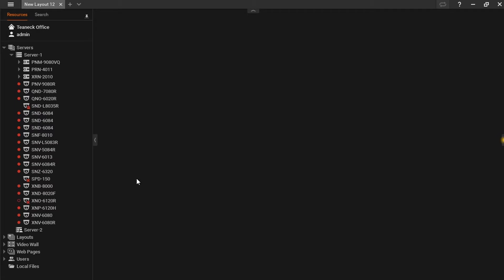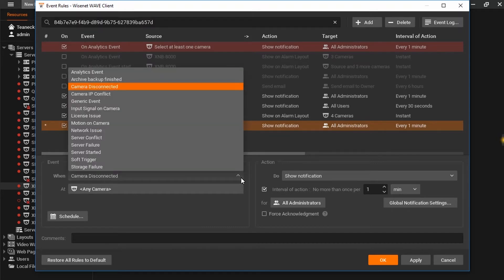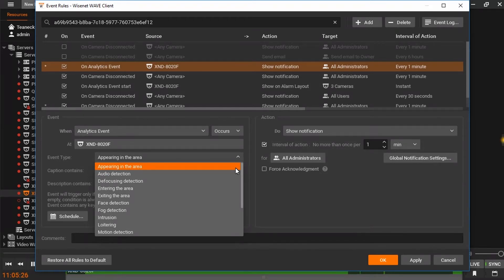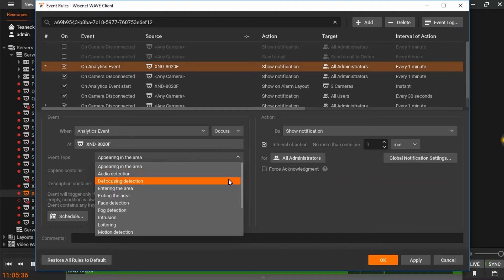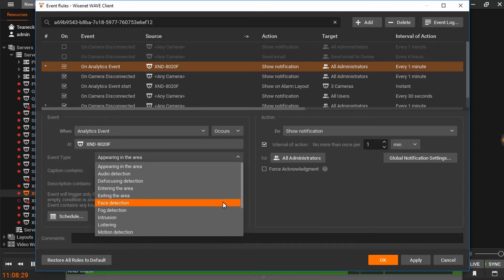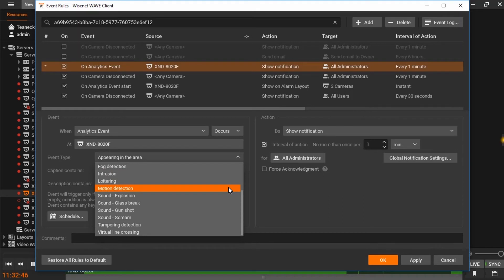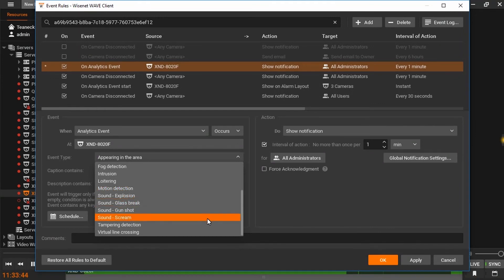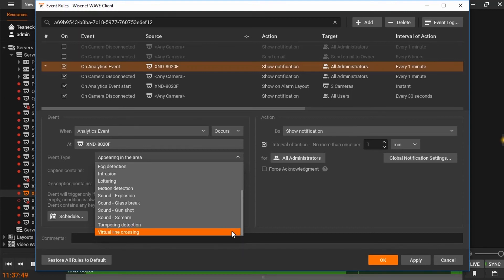Wisenet WAVE - Camera Analytics Integration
Fully leverage the onboard analytic features included in our Wisenet X series cameras.

When you select an X series camera as a source for the analytics from WAVE, the WAVE dynamically queries all of the analytics the camera supports and displays as an option in the WAVE.

Few of this analytics include: Appearing in the area, Audio detection, Defocusing detection, Entering the area, Existing the area, Face detection, Fog detection, Intrusion, Loitering, Motion detection, Sound classification: Explosion, Glass break, Gunshot, Scream, Tampering detection, and Virtual line crossing